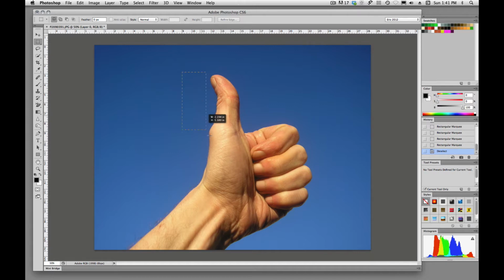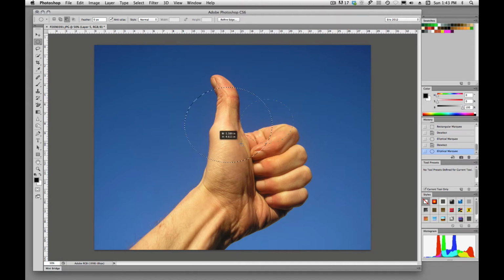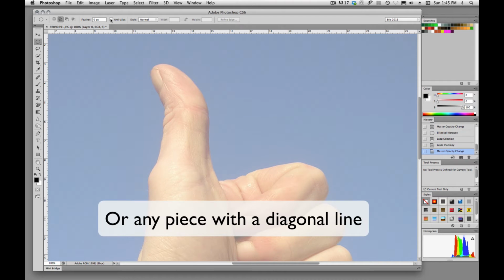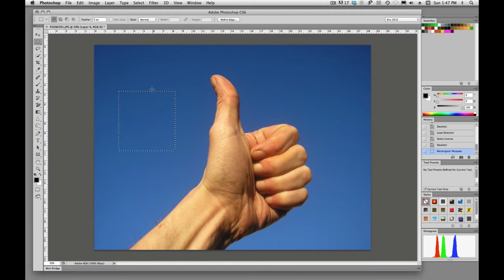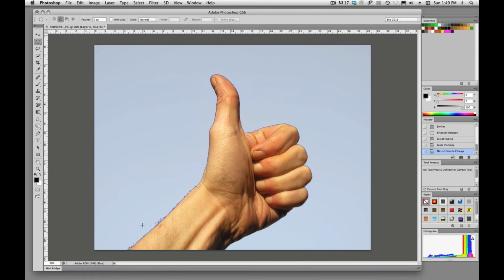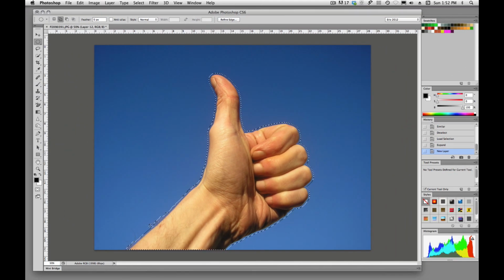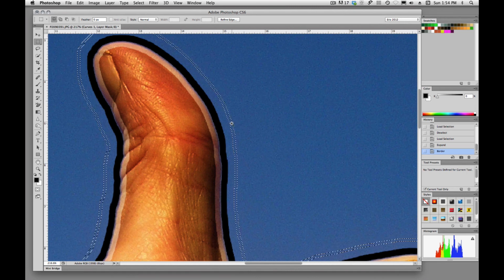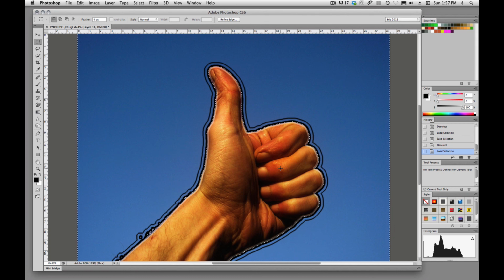Making the Most of Selections | Photoshop | Eric Lindley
In this short video I will explain the concept of Modifying Selections.  Once you have the selection made there is so much more you can achieve.  You can turn the selection in to a border if you choose to do so. You can expand, contract, feather and even smooth the roughest of selections.

Did you know that you can Grow Selections?